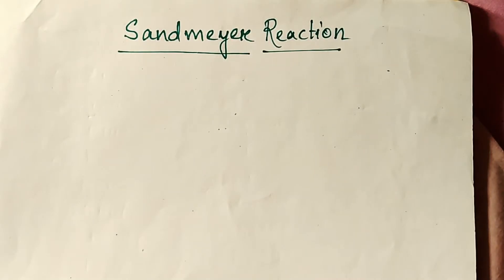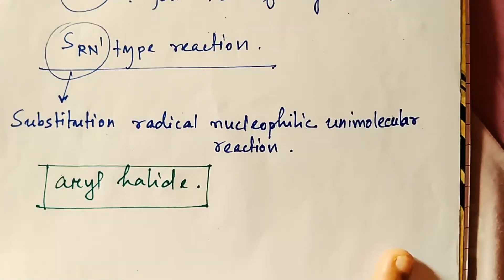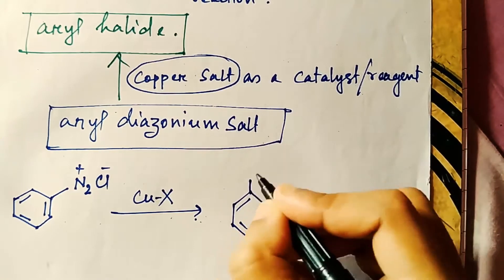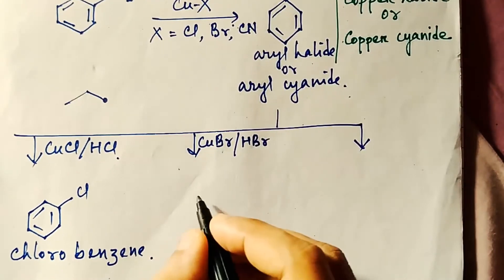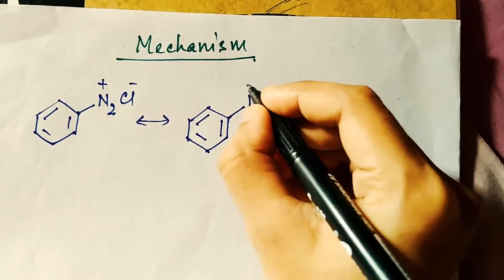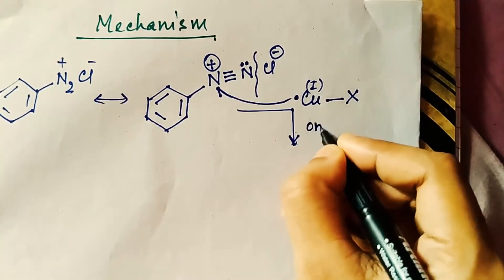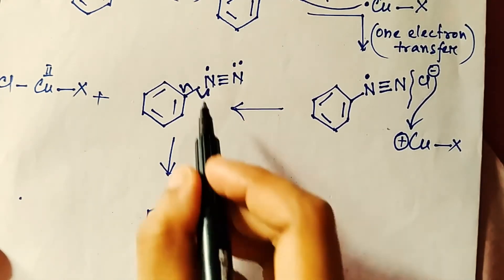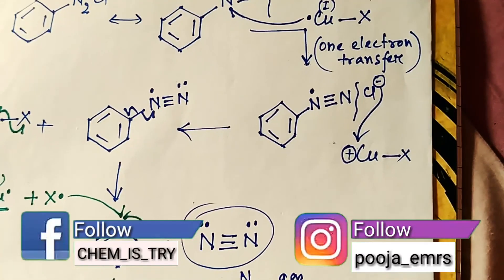Sandmeyer reaction | class 12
🔸so in this video you will know the ✔️mechanism of sandmeyer reaction step by step process .

🔶so keep watching the video till the end.

if you have any ✔️Question  then put it down below in the comments section so that I can solve it👍

💠here I have also added some other 🔸videos' link of my chemistry channel.